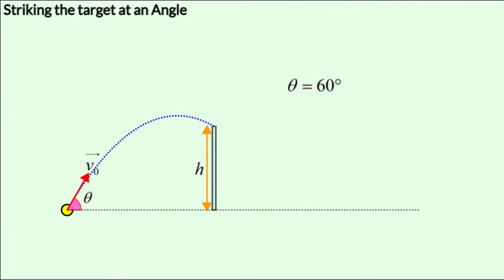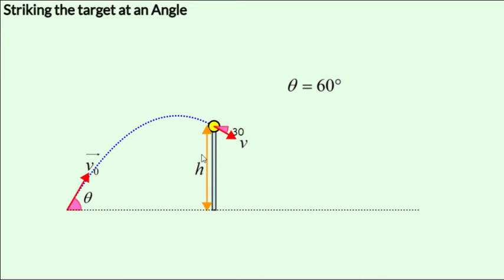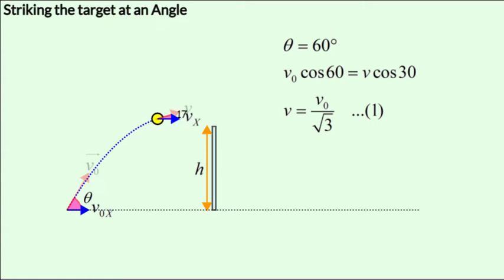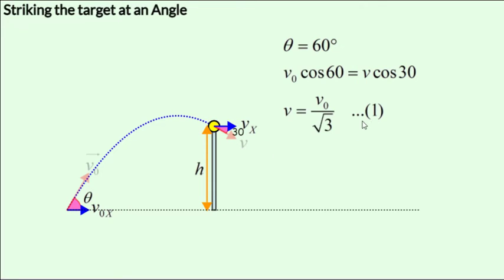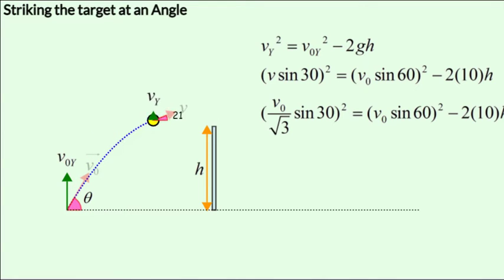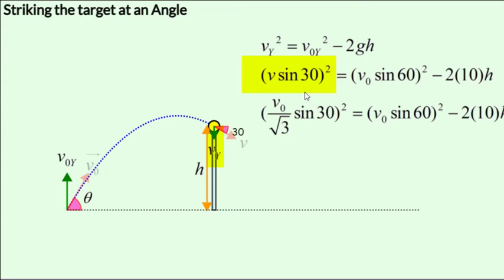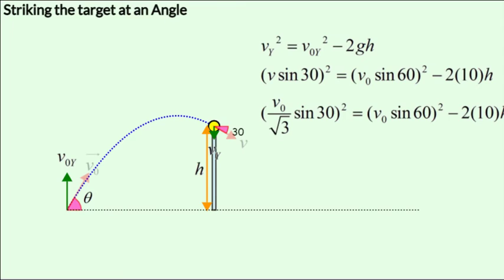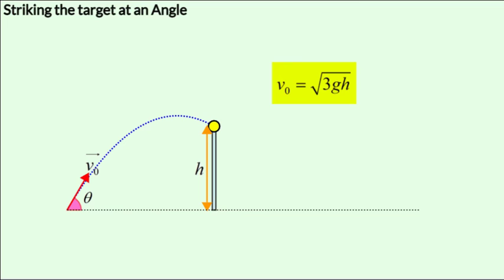Projectile Motion (JEE NEET Animation) | #33 | Incline | Numerical - 9 | (2022) Physics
Projectile Motion

A stone projected at an angle of 60 degrees from the ground level strikes at an angle of 30 degrees on the roof of a building of height h. Then the speed of projection of the stone is: